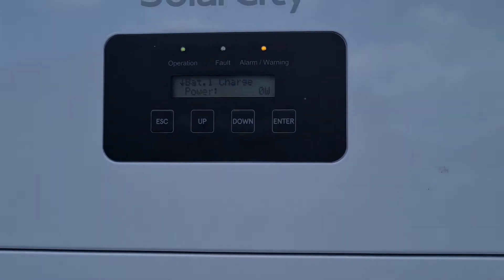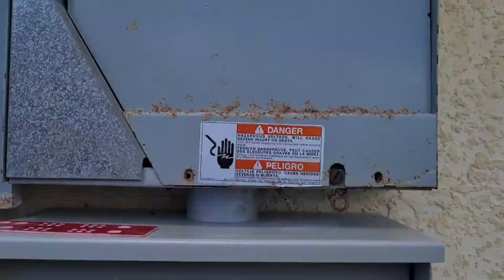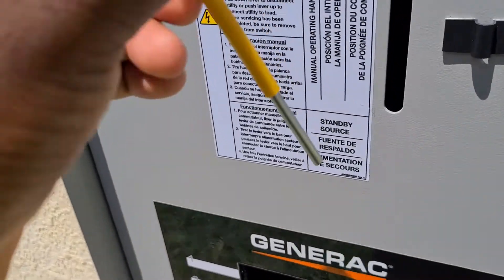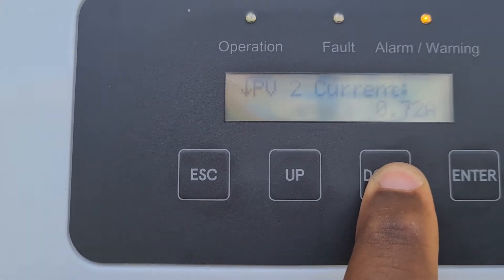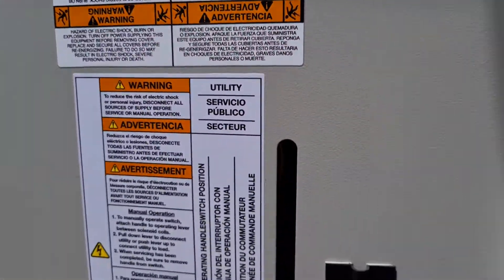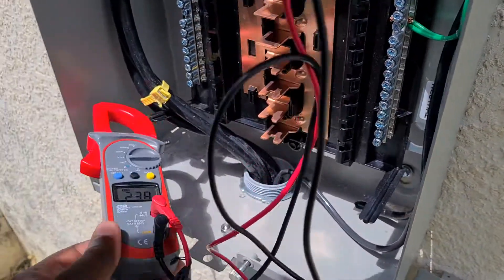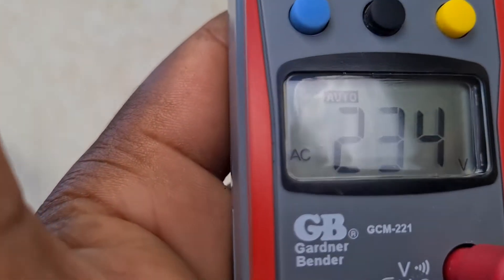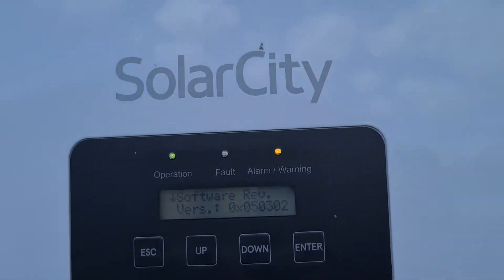Solar City H6 Inverter running in off grid mode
The Solar City inverter running in off the grid mode at 6000 watts.
to learn more .